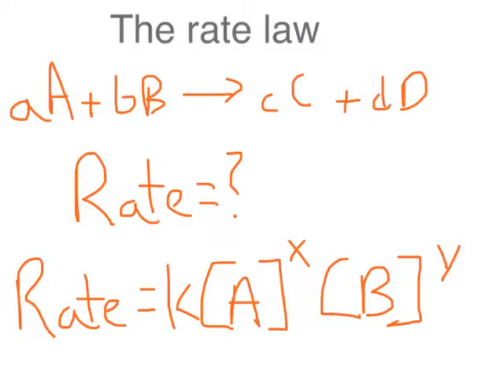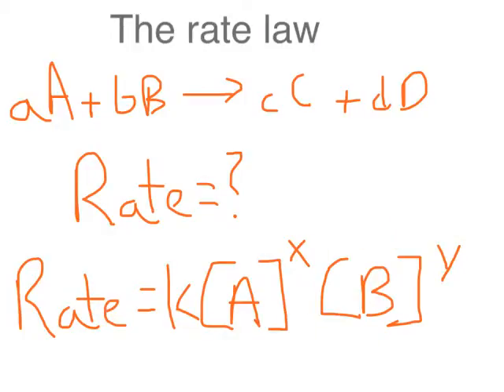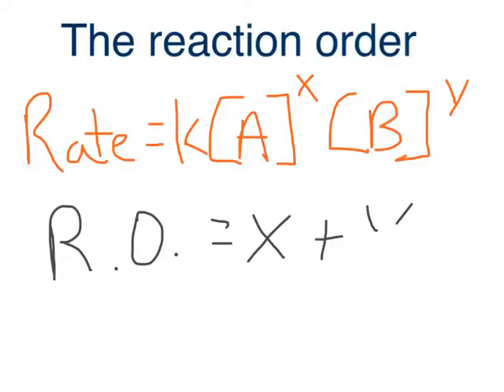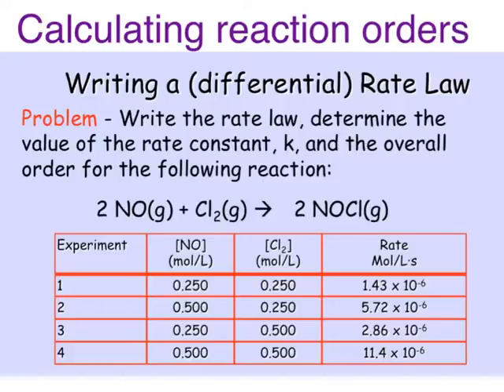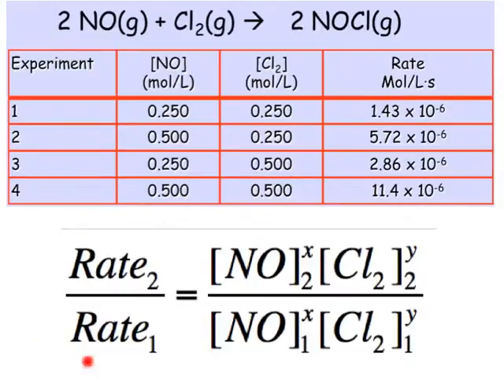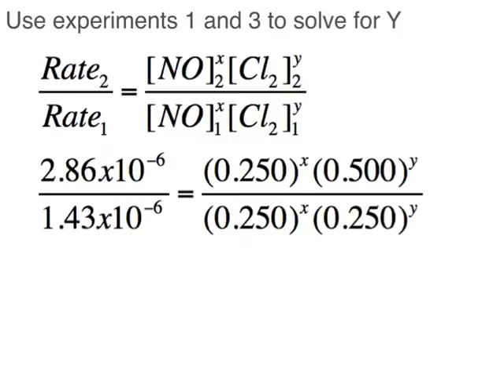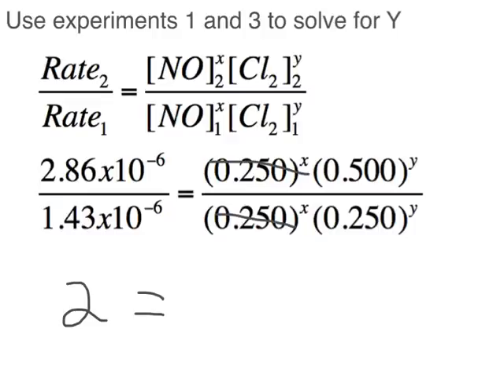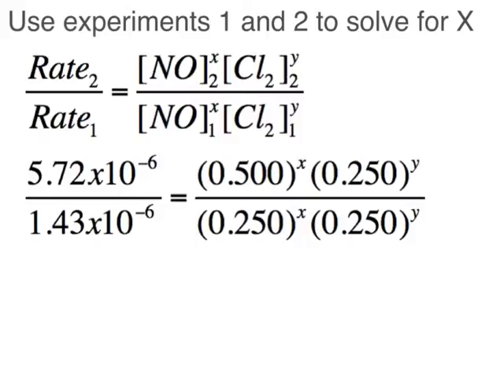The Rate Law